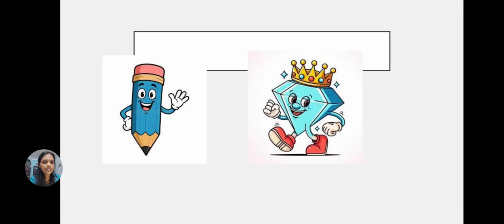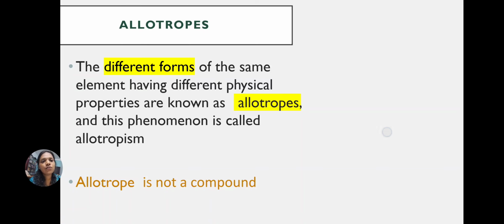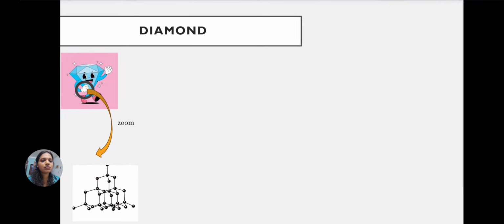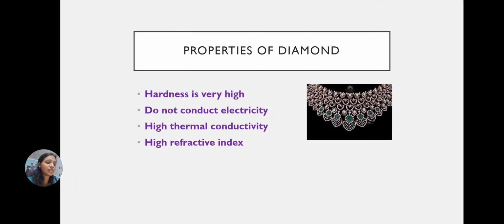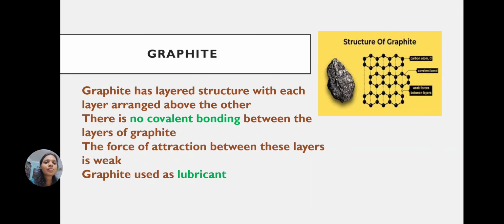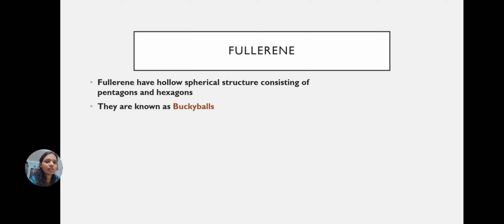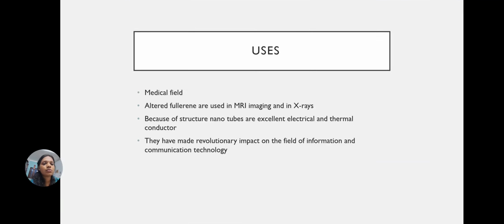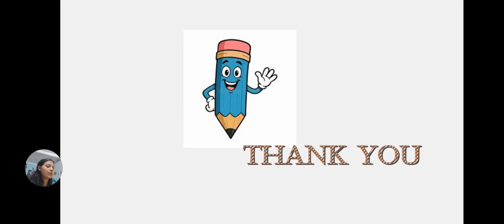E-content allotropes of carbon